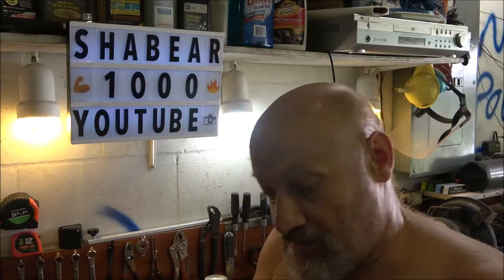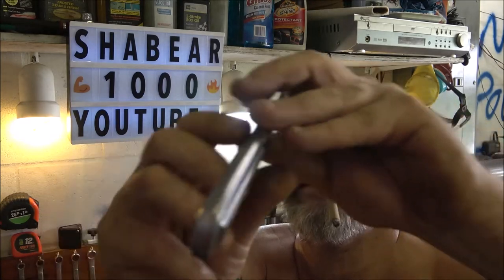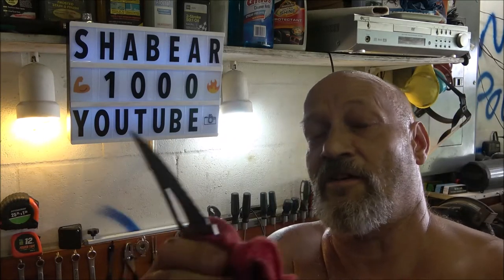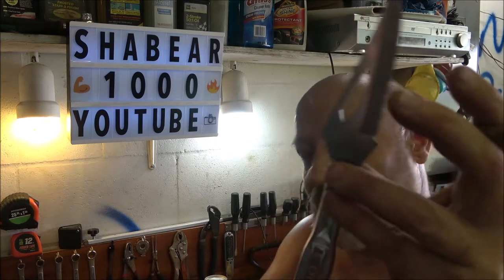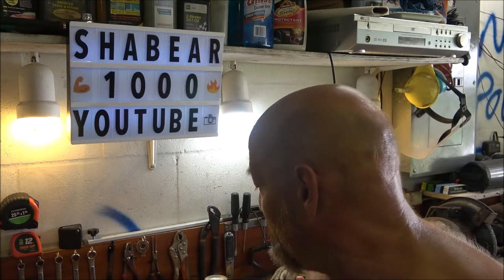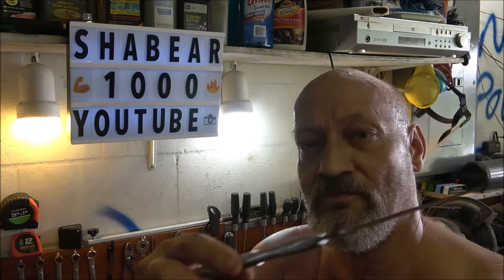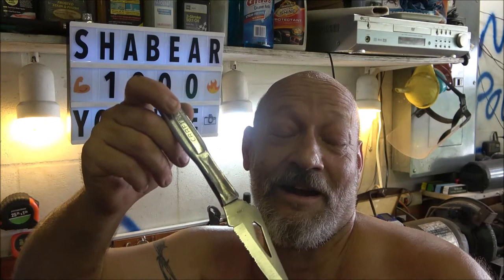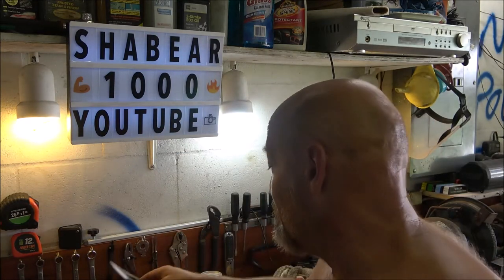Fabricating Craftsman Ratchet Into A Knife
let me know if you want to see more videos like this one.